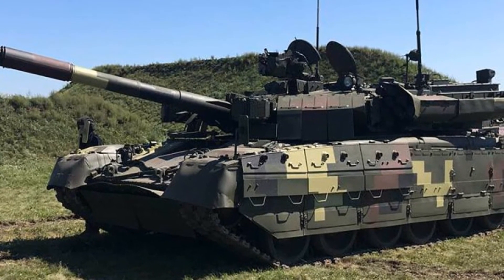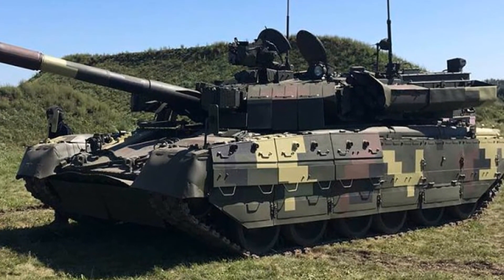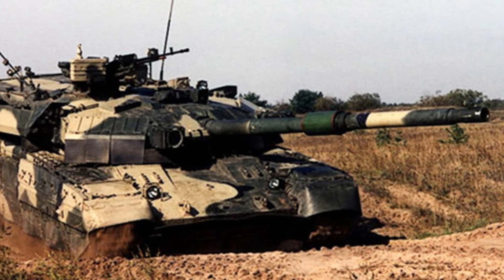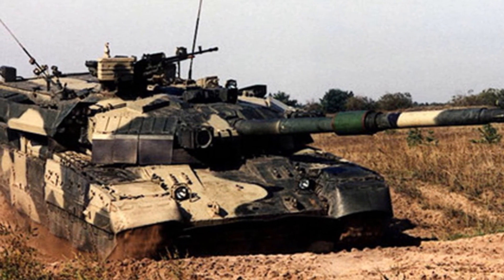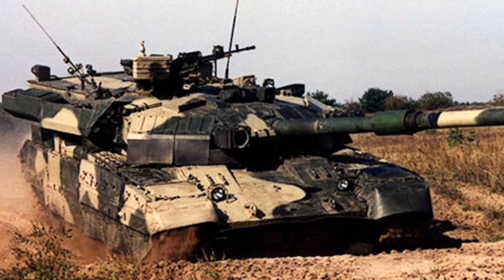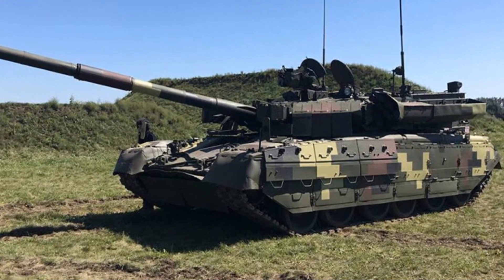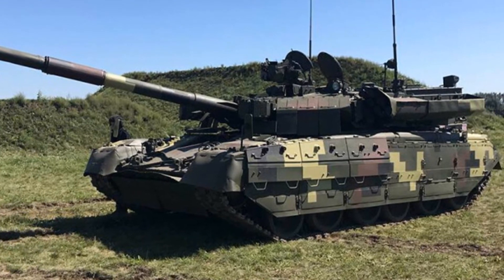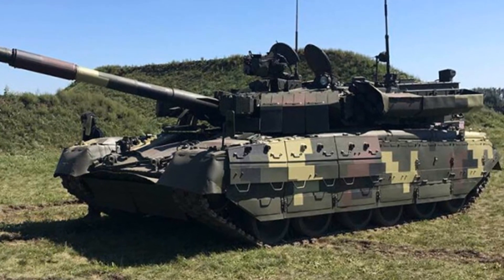Yatagan Prototype main battle tank